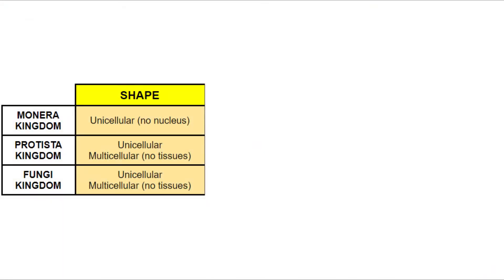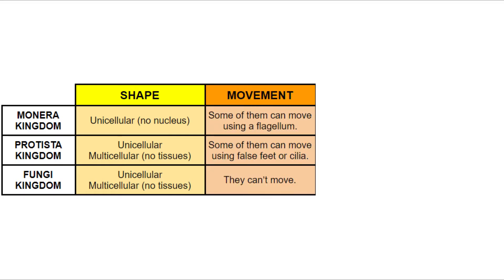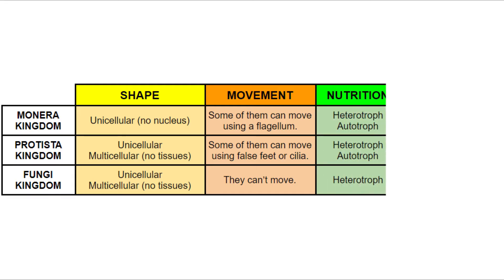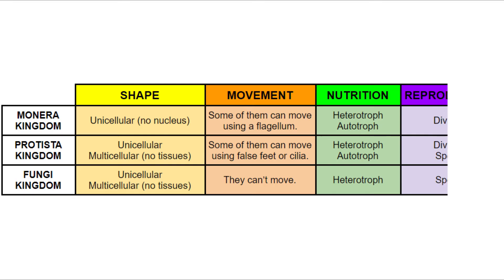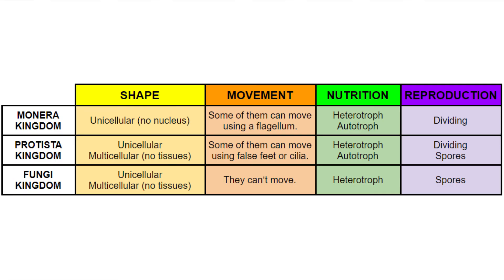MONERA, PROTISTA and FUNGI kingdoms - Primary Grade 5 - Natural Science | Happy Learning Style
In this video, we explain the different characteristics of monera, protista and fungi kingdoms for 5th grade teachers and kids.